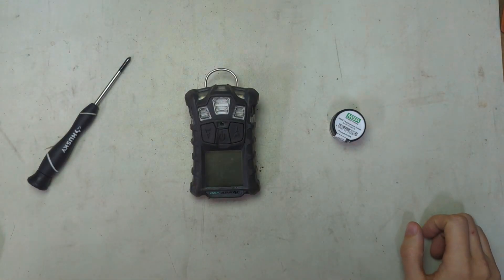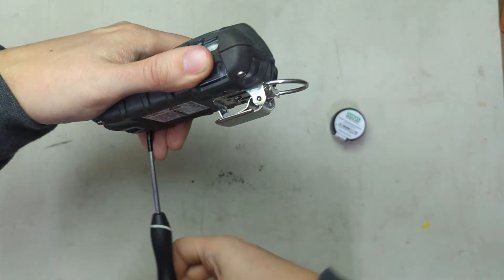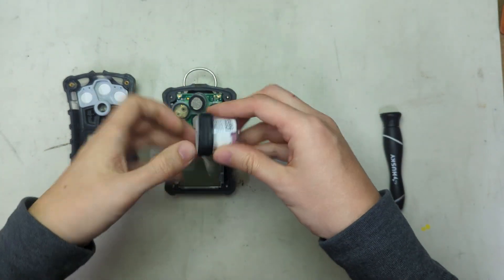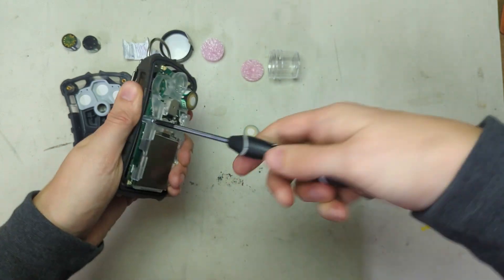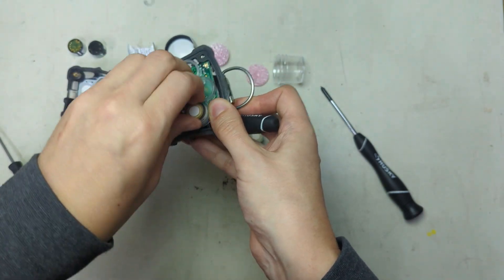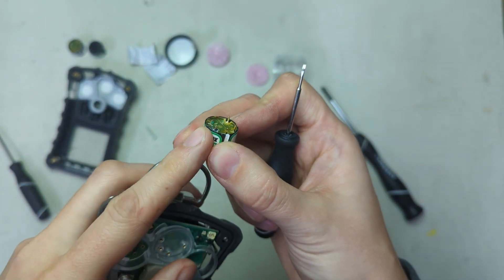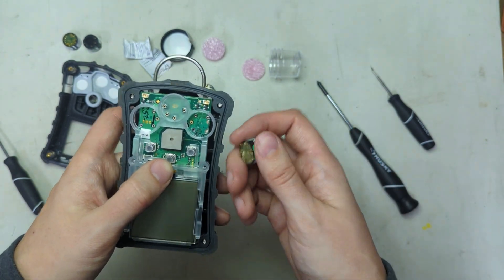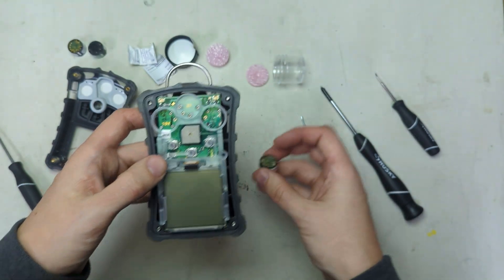I found a CORRODED Oxygen Sensor in an MSA Altair 4X - Can we replace it?!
Uploaded 20230307
We found a bad Oxygen sensor in an Altair 4X unit. Can we replace it or is this monitor done and dusted? Watch to find out!

Let me know if you have any questions or if you run into this problem during your MSA Altair 4X oxygen sensor replacement.